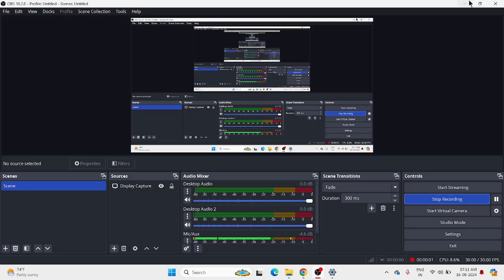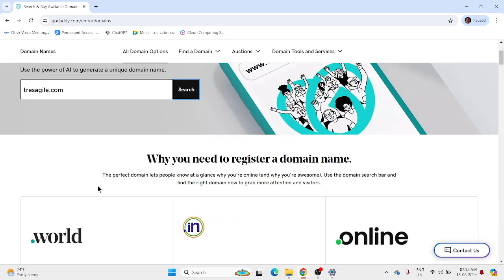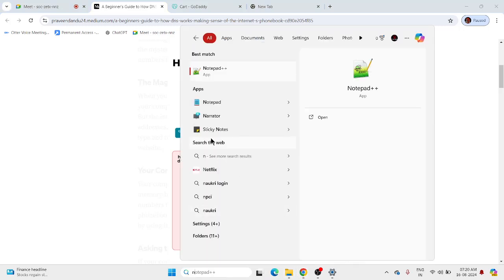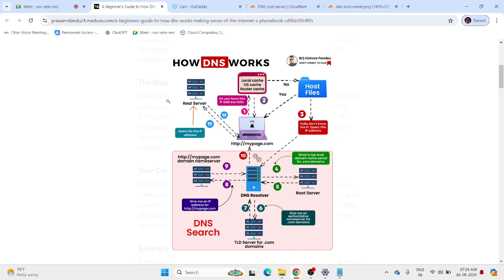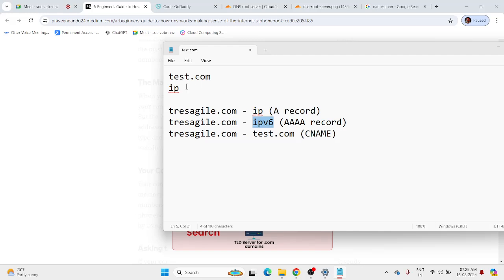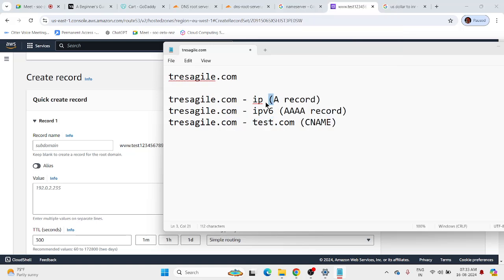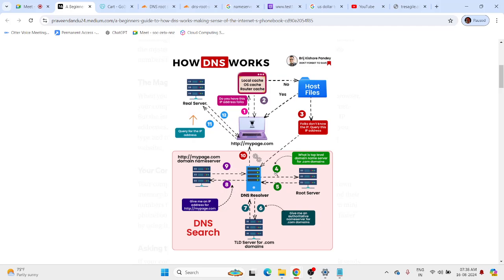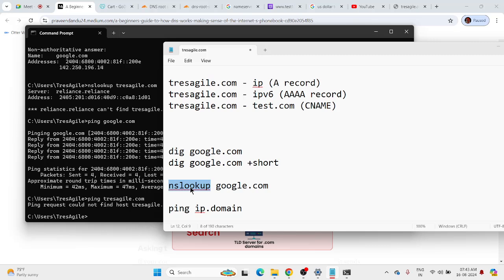Day 20 - Linux Basic Commands | DNS.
Day 20 - Linux Basic Commands | DNS. @TresAgile-Topics